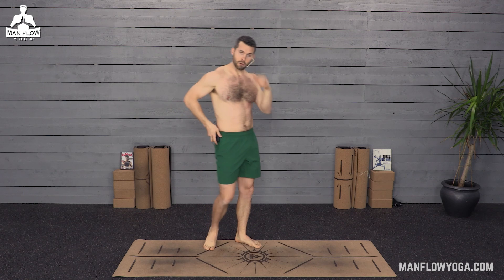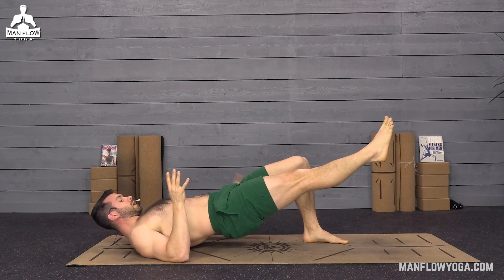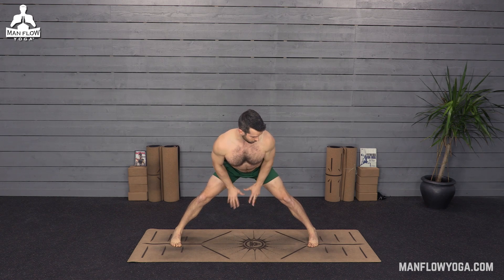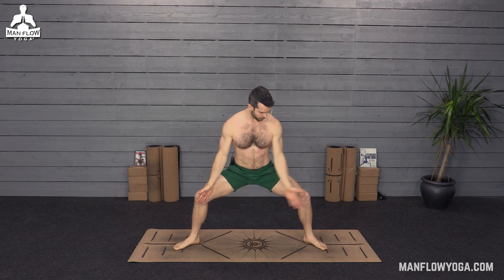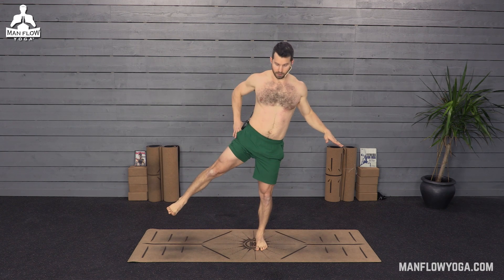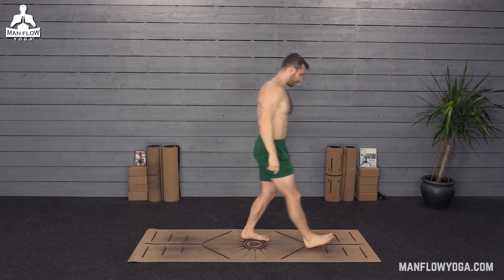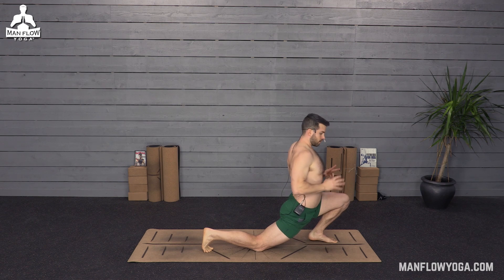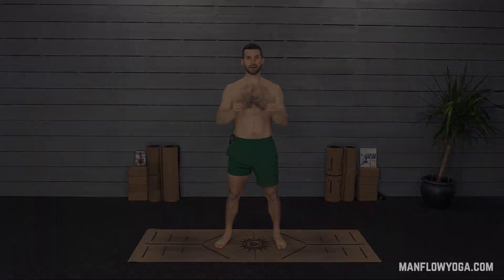Get Rid of Knee Clicking Immediately and Do These 5 Exercises Now | No Equipment Required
- Want to get rid of that clicking in your knee? Do these 5 exercises and your knees will feel better instantly.  This is a workout to target many of the direct causes of clicking in your knees. At the end of this 10 minute routine, your knees should feel much better in squats and lunges, and the overall clicking should be reduced.

Knee clicking is caused by a lack of strength and mobility in the areas connected to the knees, including the ankles, hips, thighs, and even your core. Working on these areas will help your body better support your knees, and your knee clicking will gradually be reduced over time with consistent repetition of these exercises

Other Videos Mentioned: FREE 7-Day, Beginners Yoga Challenge - No Flexibility Required!

Timestamps:
00:00 - Introduction
00:45 - Bridge to 1-leg bridge
03:42 - Wide-legged Forward Fold
05:48 - Haka
07:30 - Standing 1-leg balance w/ hip abduction
09:35 - Low lunge with dorsi flexion -  optional high lunge
12:05 - Closing Notes